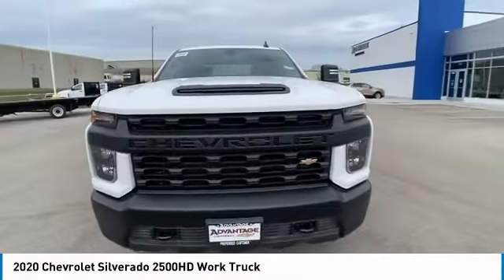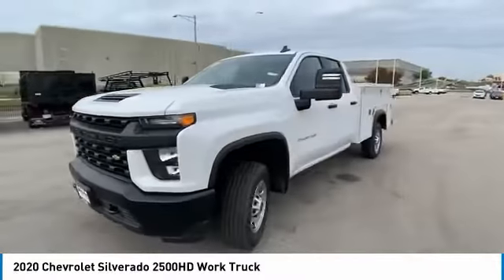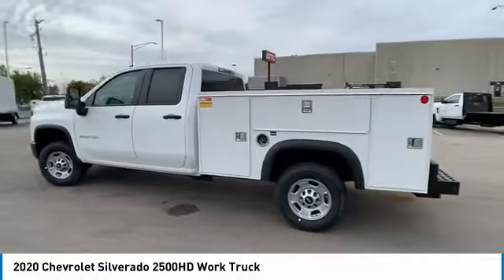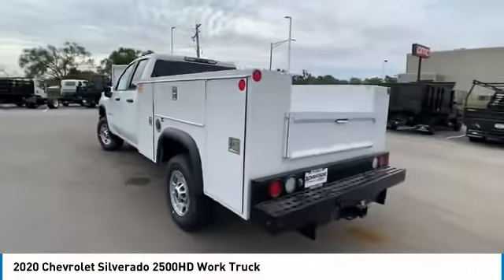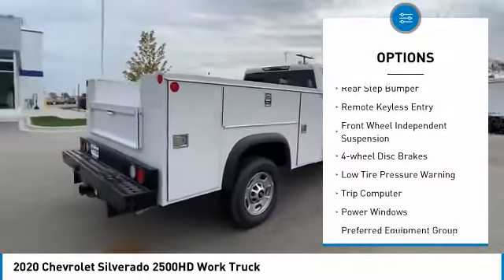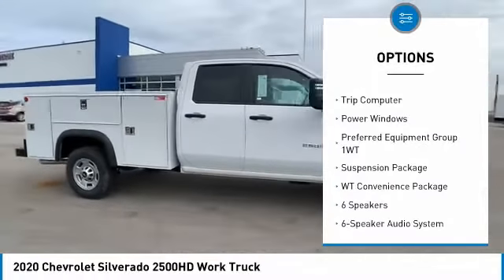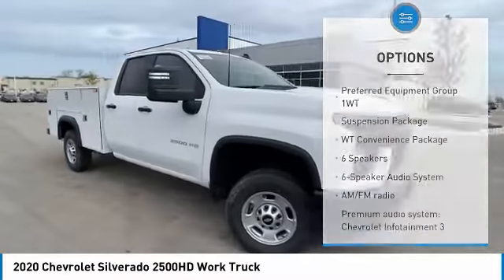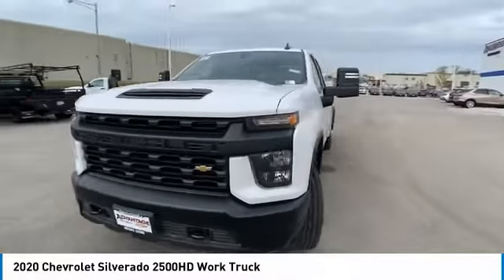2020 Chevrolet Silverado 2500HD 48461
2020 Chevrolet Silverado 2500HD Work Truck

9510 Joliet Rd.

2020 Chevrolet Silverado 2500HD Work Truck With 98 Service Body, Tow Hitch, Trailer Wiring, Backup Alarm, Double Cab, V8, Summit White, Black Cloth, 120-Volt Instrument Panel Power Outlet, 170 Amp Alternator, 3.73 Rear Axle Ratio, 4G LTE Wi-Fi Hotspot Capable, Bluetooth For Phone, Chevrolet Connected Access Capable, Compass, Electric Rear-Window Defogger, Electronic Cruise Control w/Set & Resume Speed, Exterior Parking Camera Rear, Heated Power-Adjustable Outside Mirrors, Integrated Trailer Brake Controller, OnStar & Chevrolet Connected Services Capable, Power Rear Windows w/Express Down, Preferred Equipment Group 1WT, Premium audio system: Chevrolet Infotainment 3, Remote Keyless Entry, Rubberized-Vinyl Floor Covering, Suspension Package, Upfitter Switch Kit (5), WT Convenience Package.  $750 -